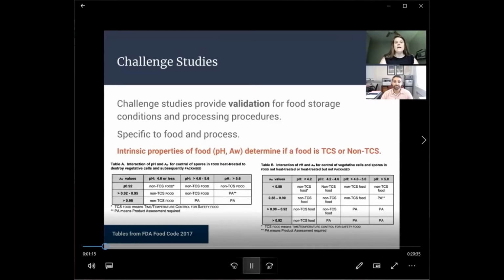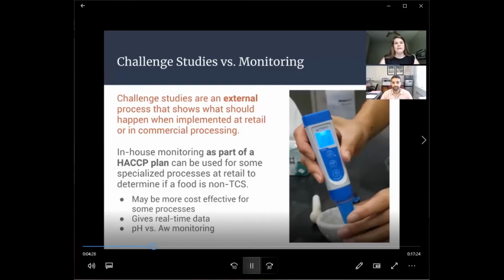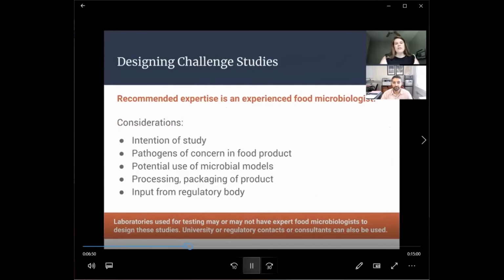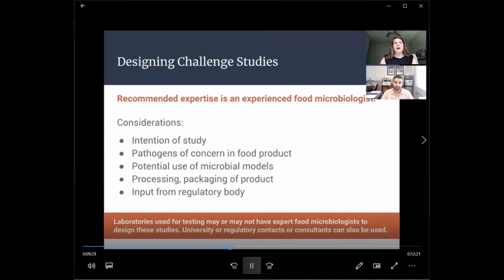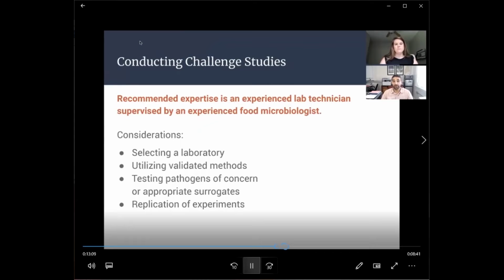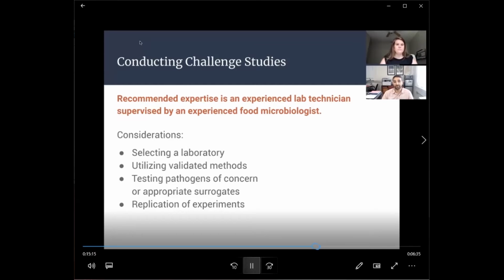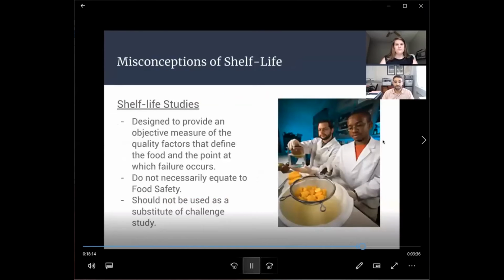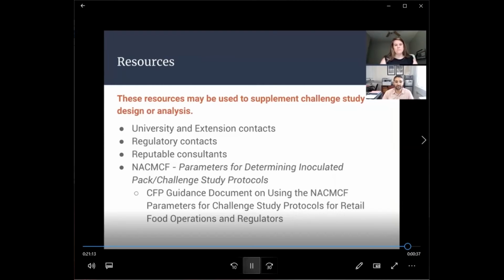The Challenges of Challenge Studies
2021 FDA Retail Food Protection Seminar
Dr. Jason Bolton, University of Maine
Mary Yavelak, North Carolina State University